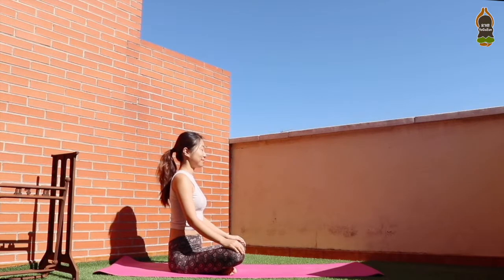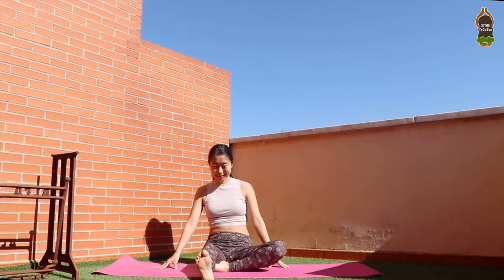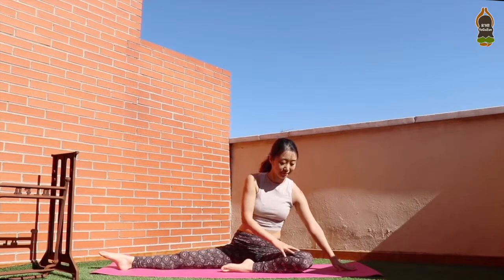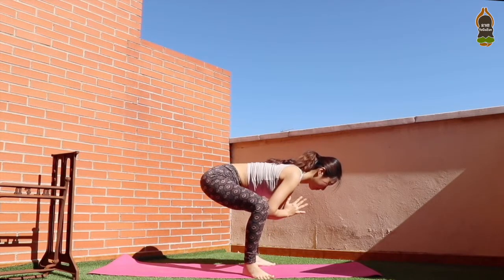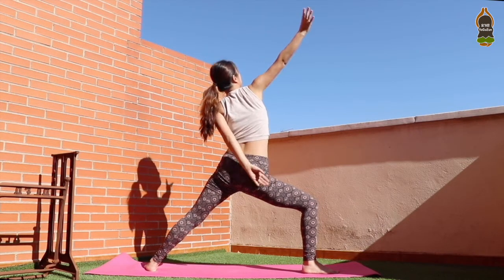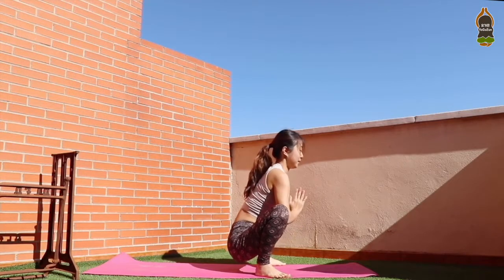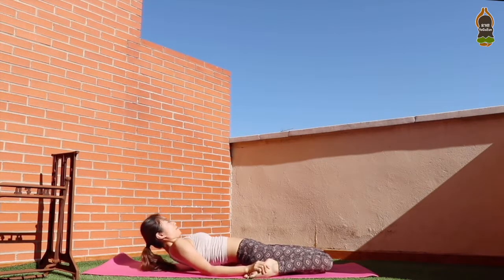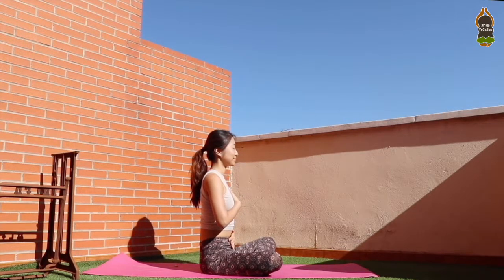(YoGaEun) CALM & REFRESH 30 MIN YOGA AT HOME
This is Calm and refresh yoga sequence. If you you are looking for slow and relaxing style of yoga, try this 30 minutes class!
Thank you for sharing your practice with me. 😊

Thank you for supporting me!❤️🙏🏻
This video is CALM & REFRESH 30 MIN YOGA AT HOME.